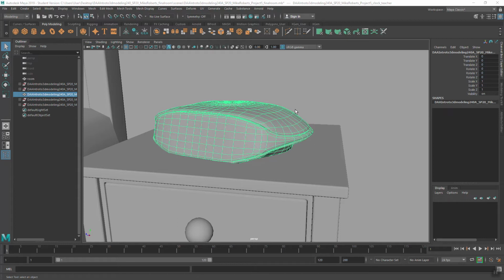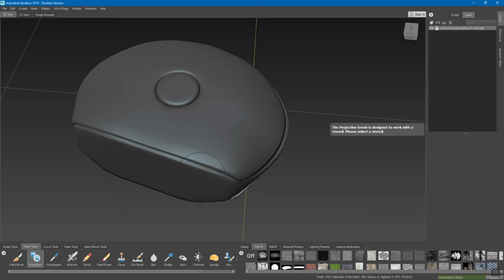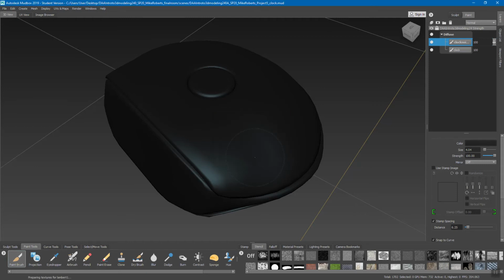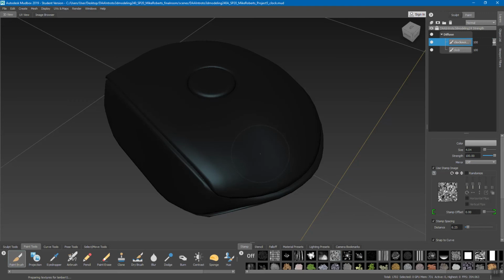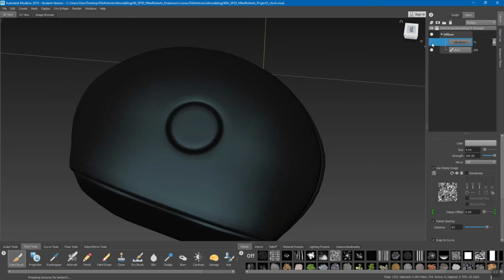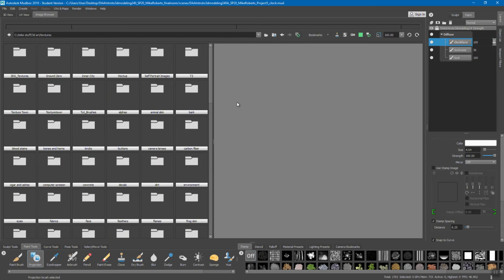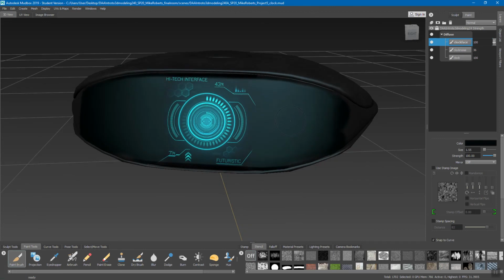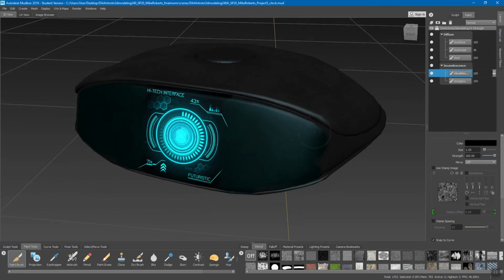Painting Clock stamps glowmaps